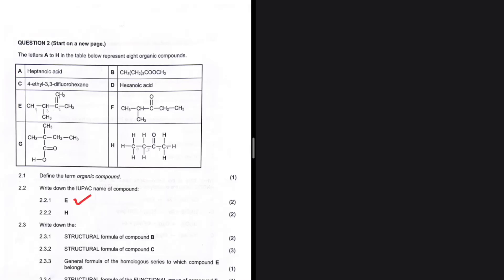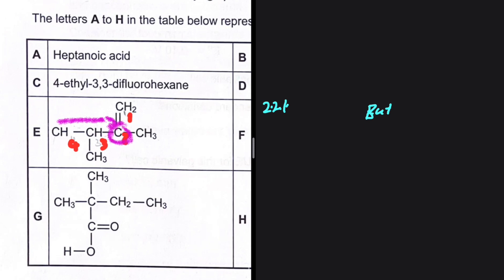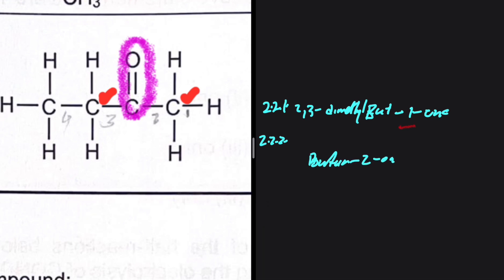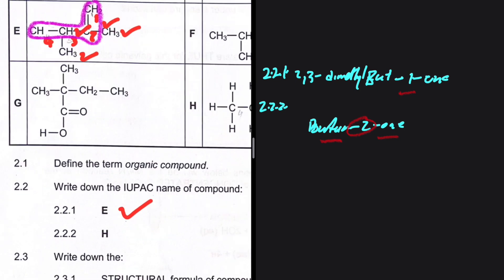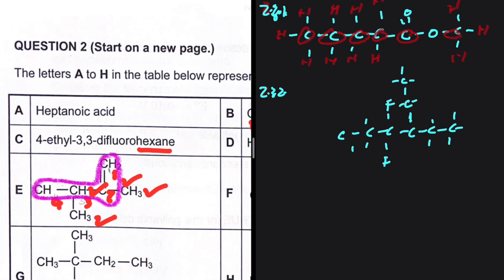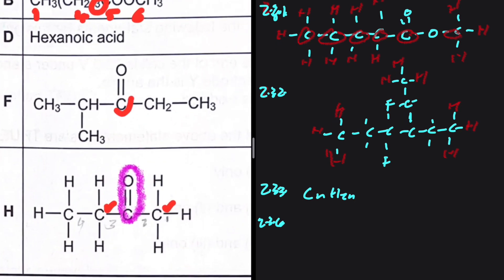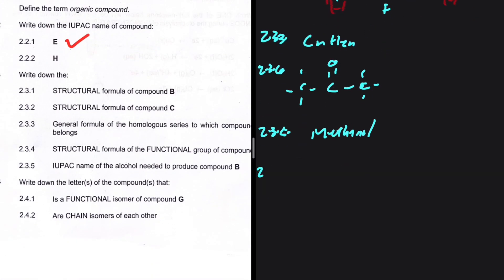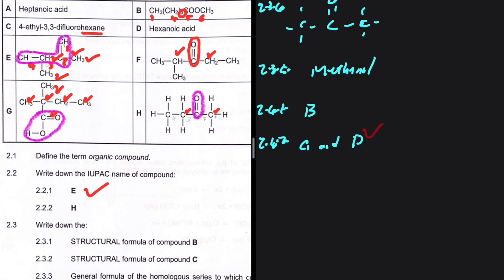Question 2 Organic Chemistry Grade 12 November 2023 (Sorry for the wait)